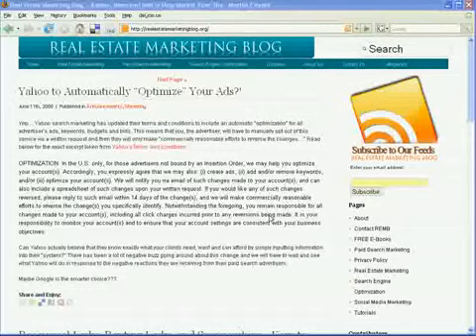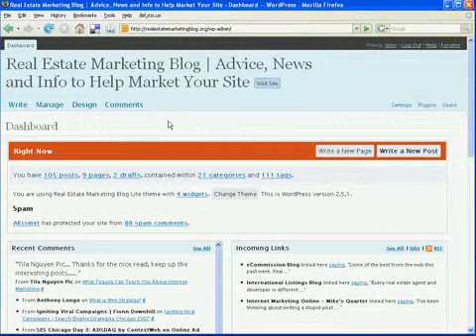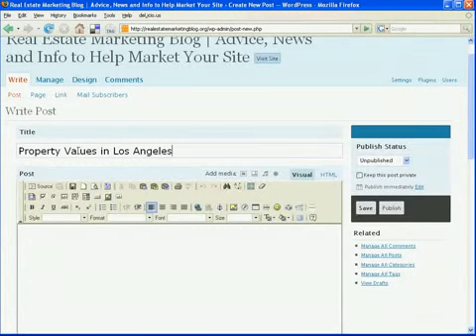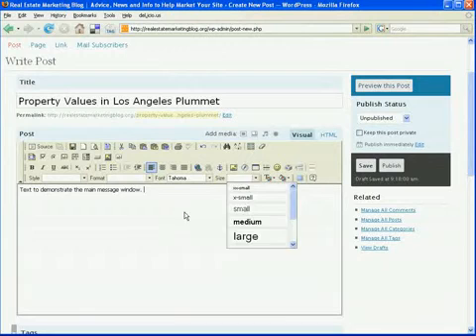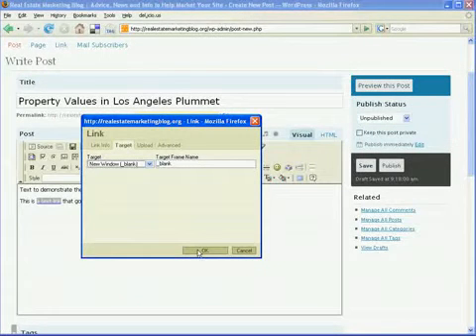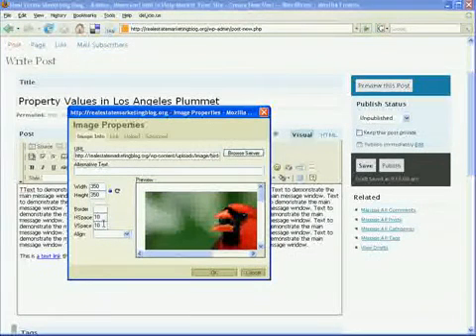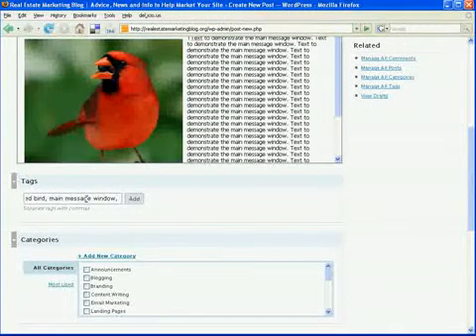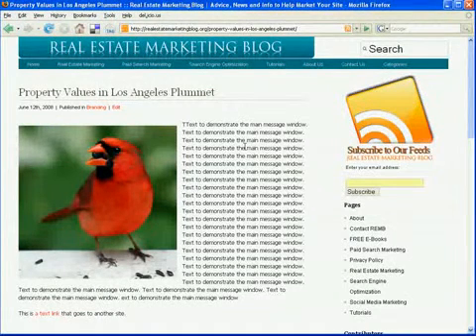Wordpress Tutorial (Posting Blog Entries) 000WebHost FREE web hosting